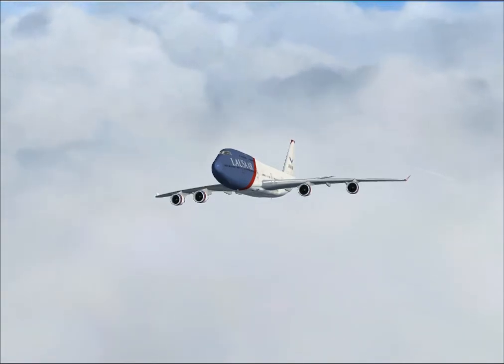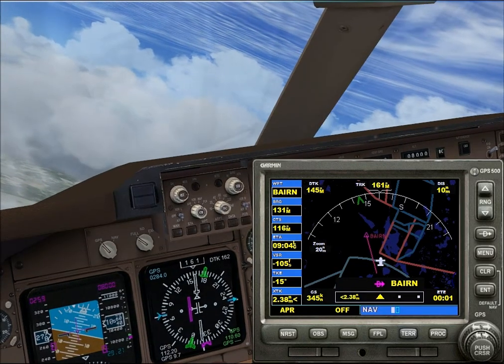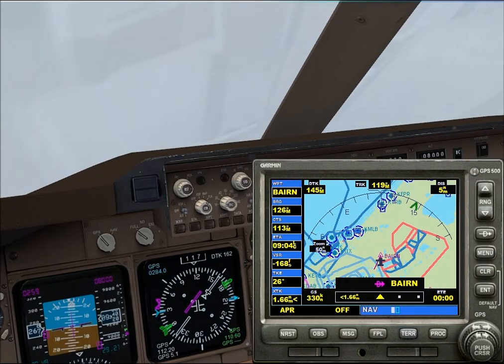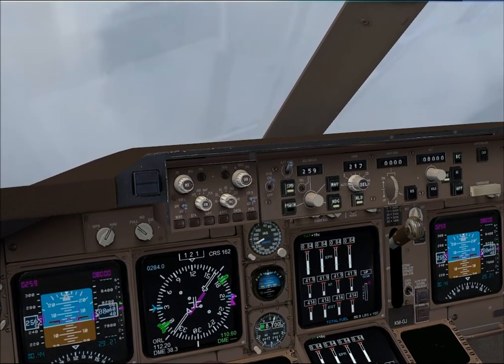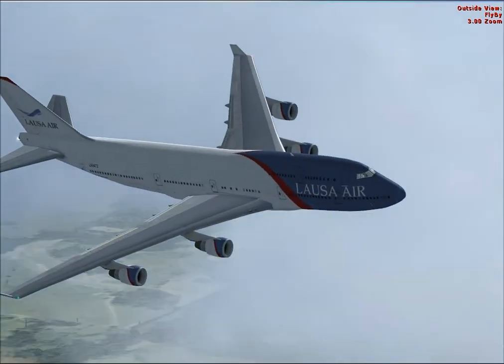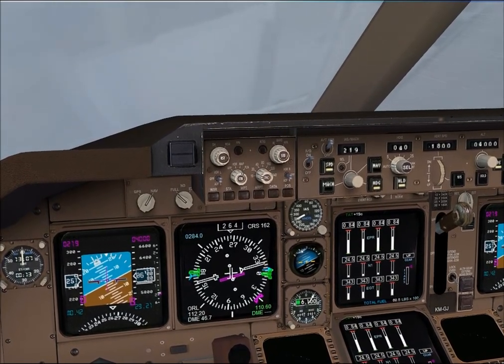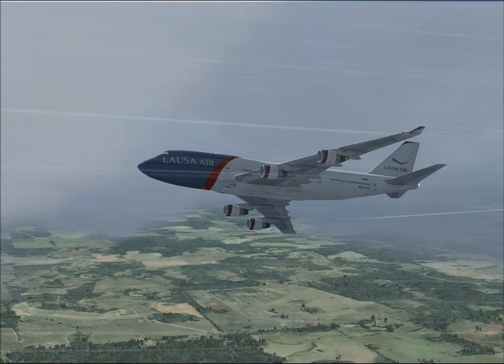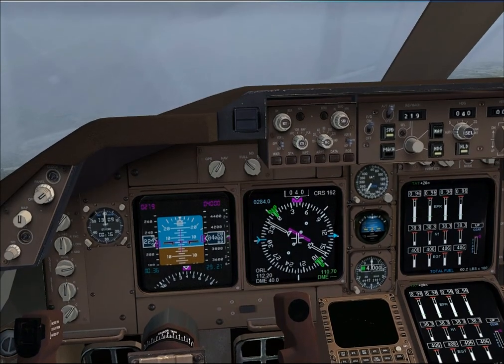LAUSA AIR 747-400 PILOT CHECK-RIDE (2)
This video has been produced for the benefit of all LAUSA AIR & CITY FLYER pilots who have never flown a Check-Ride with a LAUSA AIR instructor.

I recorded this video without telling Chris I was recording so the student was not aware he was being recorded to ensure realism lol. Chris sorry.. lol

Chris is already qualified on he 747-400, this flight is a requalifiction on type...  Dan Harvey is the Instructor left seat , Chris is Student right seat. The instructor for this flight is in London UK and the student is in New Jersey USA. The instructor has full command authority and can take control of the aircraft from the student for the purpose of safety or to demonstrate a particular exercise...

This video starts on the downwind leg for a visual approach 17R at Orlando International. Chris is instructed to initiate the missed approach procedure as published on the ils approach chart for 17R. Once the aircraft is in clean config and flying the missed procedure, the student/instructor discuss the approach and faults etc... :)  The second approach is a CAT III ILS for 36R with the weather reconfigured for thunderstorms..

Check-ride is the most common name for part of a Federal Aviation Administration examination which one must undergo in the United States to receive an aircraft pilot's certification, or an endorsement for additional flight privileges. The name refers to the portion of the examination in which the candidate being examined flies in an aircraft with the Designated Pilot Examiner to demonstrate competency in the skills that are required for the certification. Although 'checkride' is the most commonly used term, it is considered informal and is technically known as a Practical Test by the FAA and in all its literature, and the specific objectives which the candidate must meet are called the Practical Test Standards, or PTS. In addition to successfully completing a checkride, one must also complete an oral examination (which happens before, and often to some extent, during the checkride), and meet certain basic aeronautical experience requirements (such as number of hours flown) as well as pass a separate multiple-choice computer-administered test that is quite consistently called the "written test", even though it involves no writing at all.
During a checkride, an examiner takes a role more like that of a passenger rather than an instructor. That is, it's the examiner's job to observe that the candidate demonstrates good decision-making skills, rather than to teach or to act as a crewmember, although an examiner is likely to offer advice during the ride if so inclined. The examiner usually does not touch any of the aircraft controls unless necessary to maintain the safety of the flight — in which case, the candidate usually fails the examination instantly, except for the part when the examiner acts as a safety pilot during operations with a view limiting device.
While the Practical Test Standards outline very specific tolerances that a prospect must adhere to, the examiner has a certain amount of subjective control over whether the student passes or fails. For example, the standards for a particular maneuver may require that the candidate hold a constant altitude for its duration, with a tolerance of 100 feet up or down. An examiner who is positively impressed by a candidate who then deviates slightly from such a requirement may be offered a second chance that would be otherwise denied to one who demonstrates an unsafe or reckless attitude, or who appears otherwise poorly qualified or unprepared for the certification.

www. lausa.co.uk

Unless otherwise stated, the design and layout of this website and any material published (including text, graphics, logos, images and attached documents) is the property of LAUSA.
We authorise users to view and download material from this site only for your personal, non-commercial use. You must keep the Copyright or other notices contained in the original material on anything that you download.

All photographic images, icons, artworks and other graphical images within the domain are © Copyright LAUSA unless otherwise explicitly stated under Section 17 of the Copyright Designs and Patents Act 1988. Copyright in all photographs, logotypes, coat of arms and all other promotional logos displayed in this site is owned by LAUSA and/or the photographer and so photographs may not be used unless a licence is obtained from LAUSA. Any unauthorised publication, copying, hiring, lending or reproduction is strictly prohibited and constitutes a breach of copyright